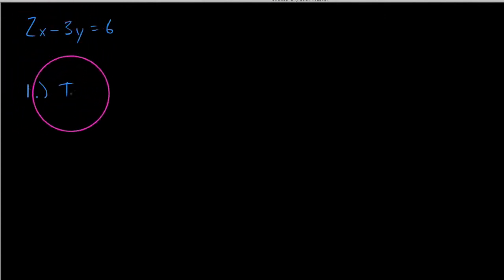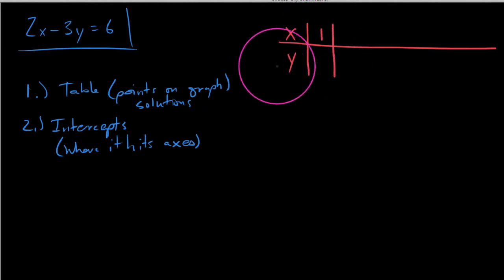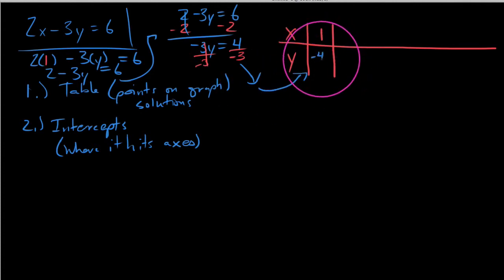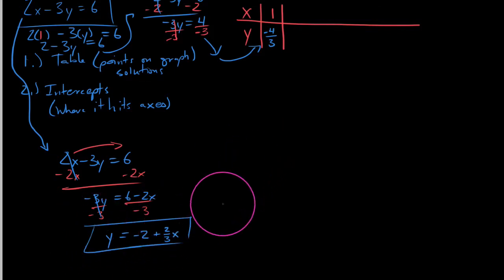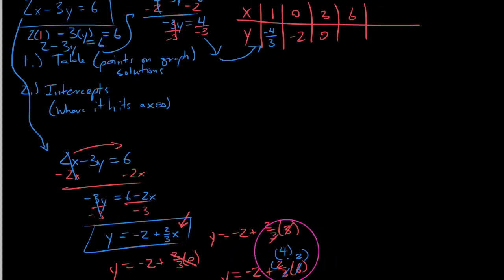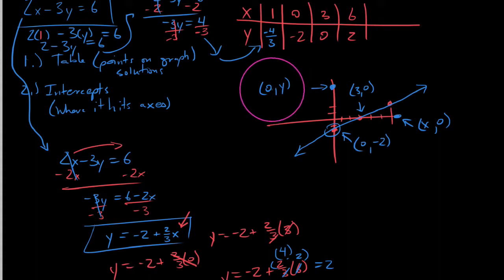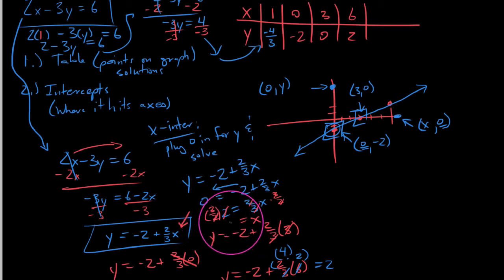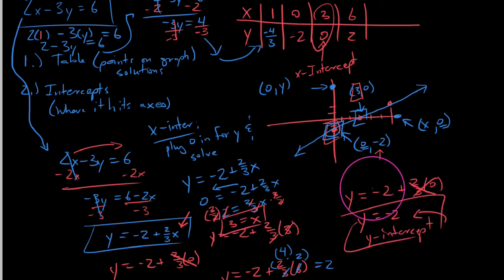Trig 1.1.3, Sketching graphs of equations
In this video, I review how to use a table of values as well as intercepts to sketch a simple linear graph.